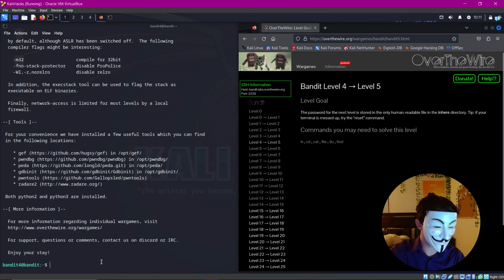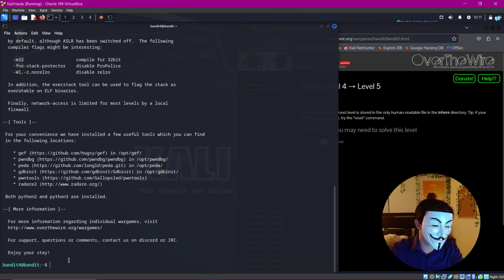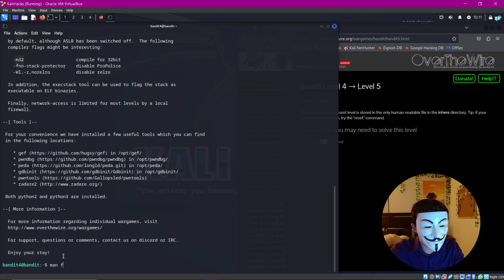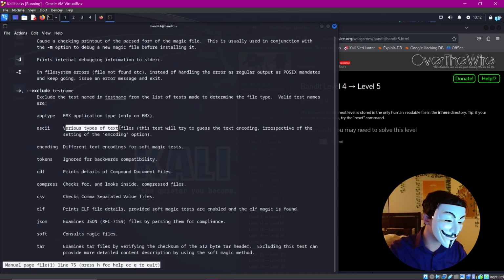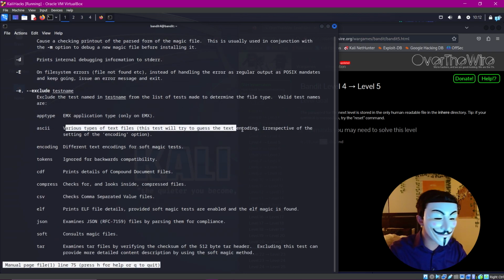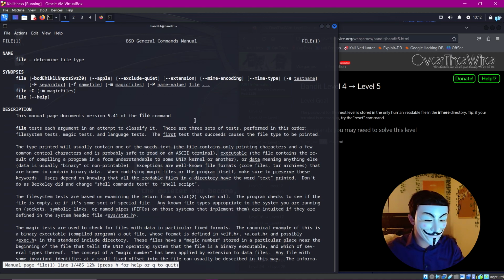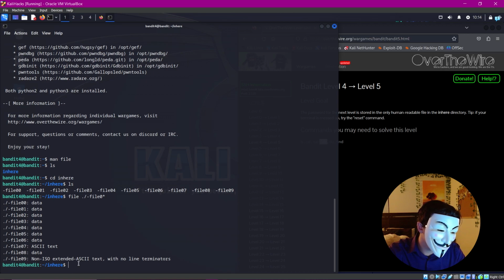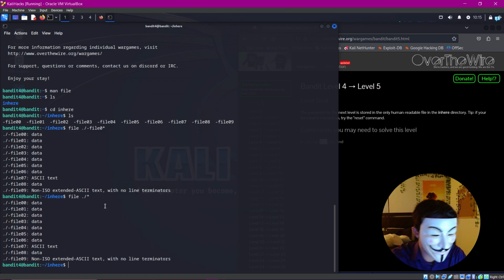The Daily Lab: Bandit 4-5